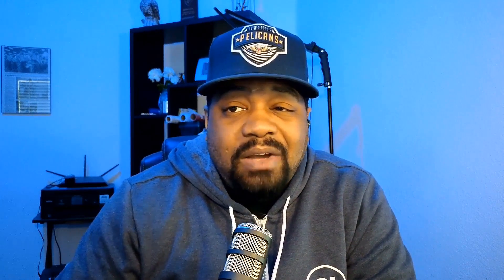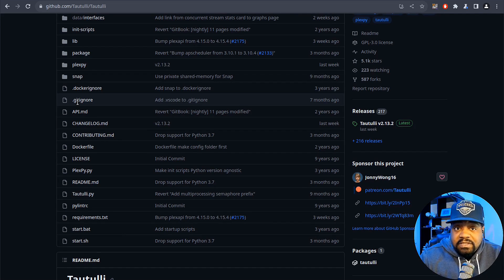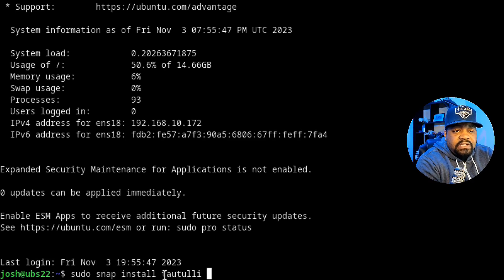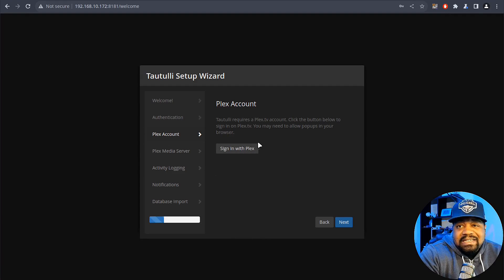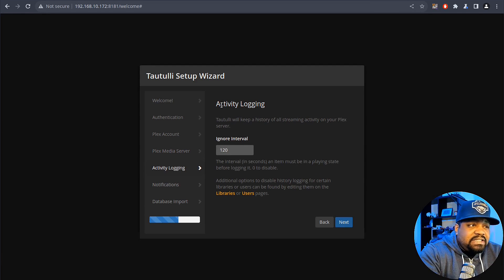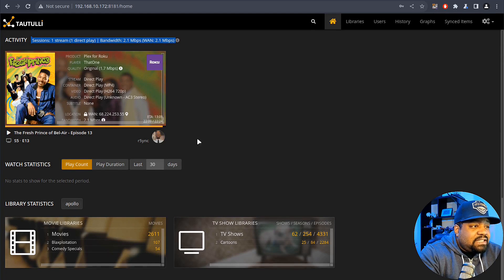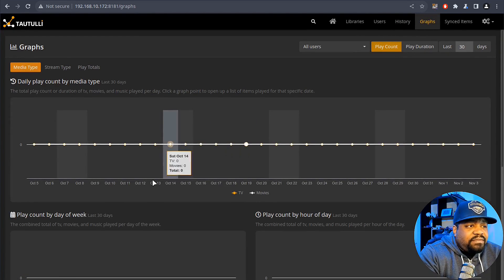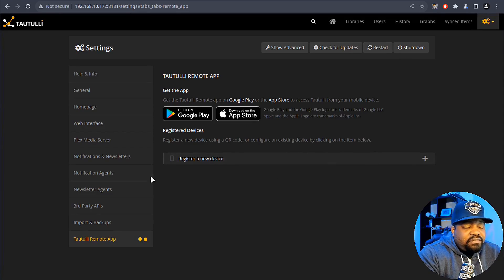Plex Magic | Tautulli - Your Ultimate Media Sidekick!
Discover the amazing Tautulli – your Plex Media Server's best friend! 🚀 In this video, we'll show you how to monitor, track, and supercharge your Plex experience. Plus, we'll guide you through installing Tautulli on your server. Get ready for a media revolution! 🔥